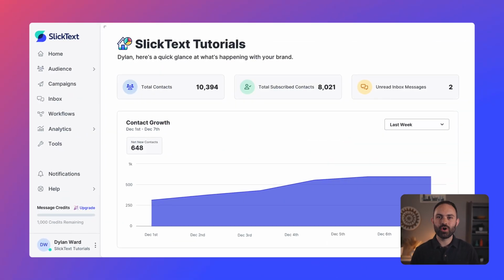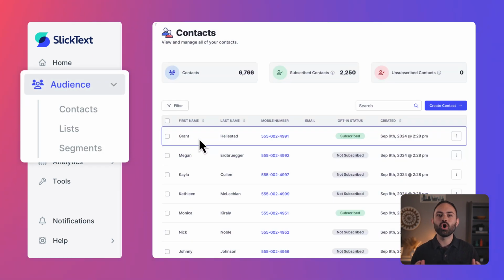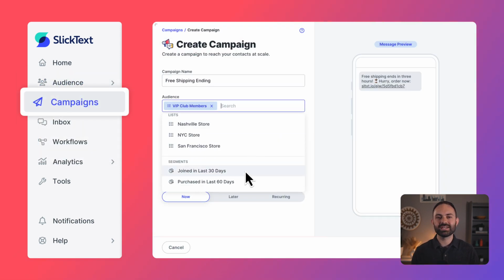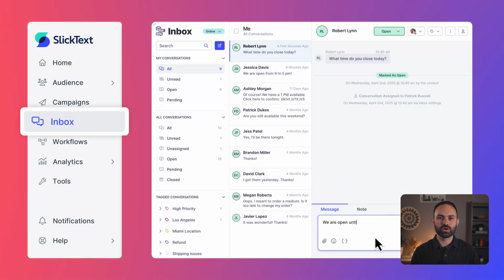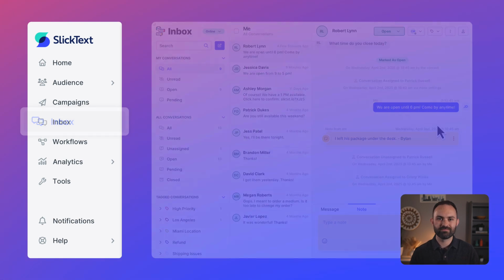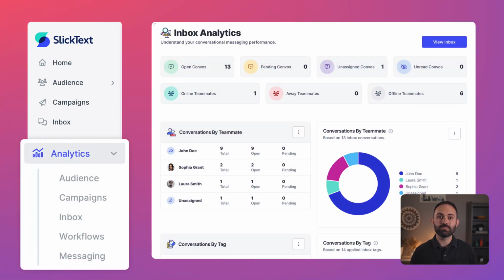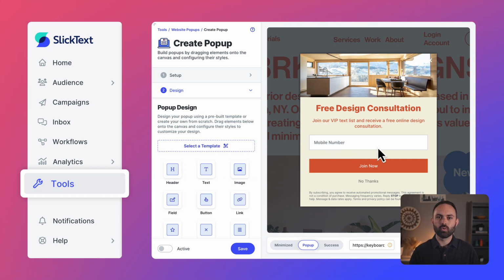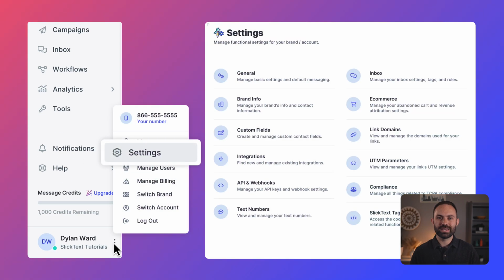How SlickText Works | Platform Demo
Curious about how SlickText works? 📲 In this video, we’ll give you a full tour of the SlickText platform—showing you exactly how to launch powerful SMS marketing campaigns, grow your subscriber list, and engage your audience one-on-one. Whether you're brand new to SMS or just exploring platform features, this walkthrough is the perfect place to start.

SlickText is built for marketers, support teams, and business owners who want to reach people where they actually pay attention—their phones. This tour will show you how easy it is to create, send, and measure high-performing SMS messages.